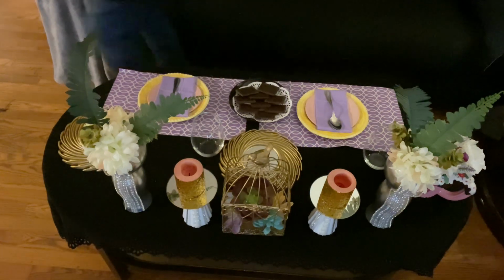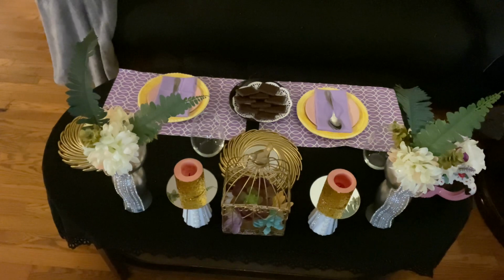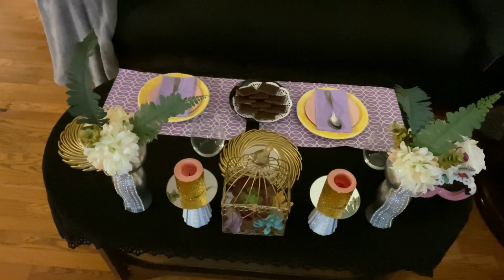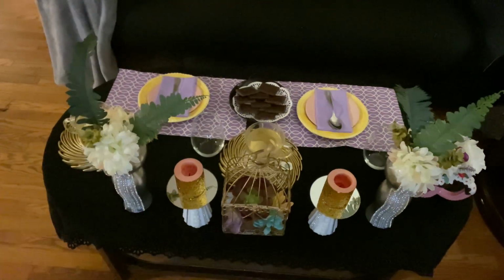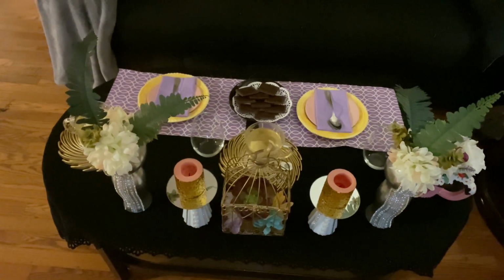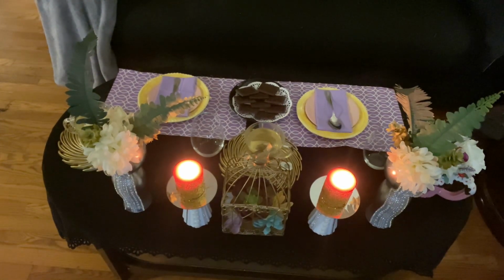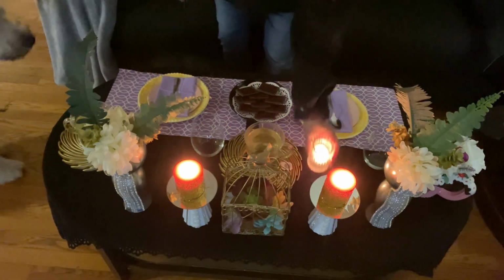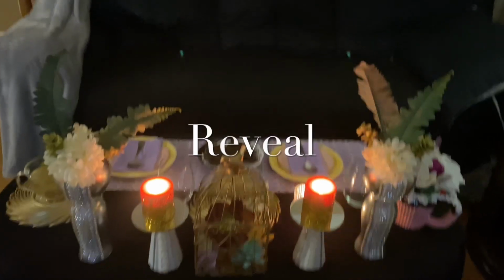LAVENDER RIBBON ! ALL CANCER AWARENESS !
Lavender Ribbon ! Hosted by